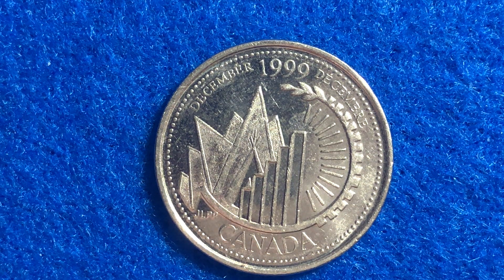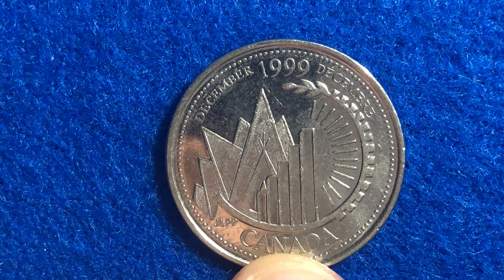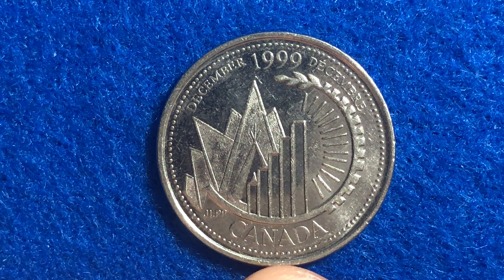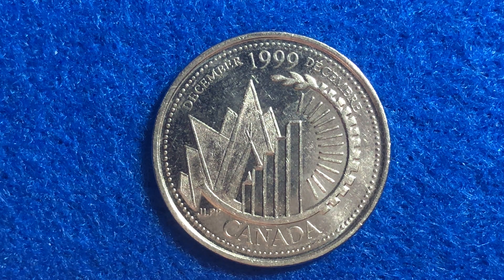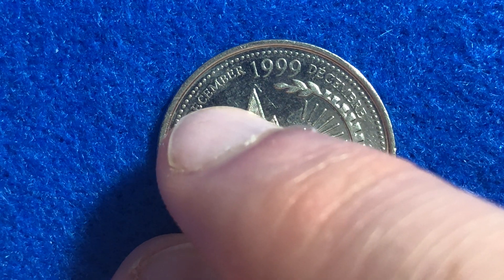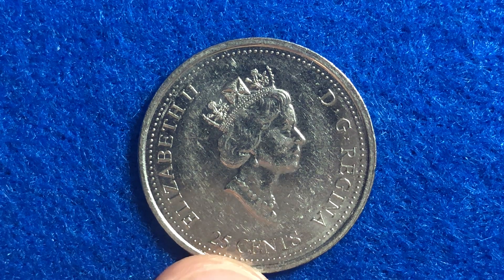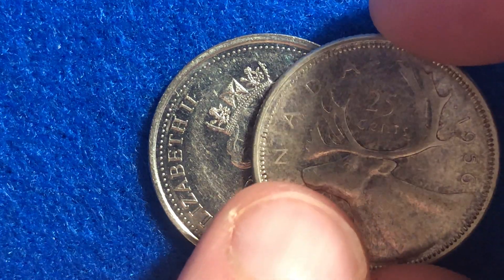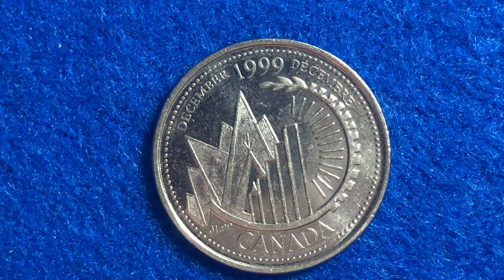1999 Canada Canada Quarter 'December'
Location Canada

Issuing entity Royal Canadian Mint
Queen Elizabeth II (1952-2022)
Type Circulating commemorative coin
Year 1999
Value 25 Cents
0.25 CAD = USD 0.19
Currency Canadian dollar (1858-date)
Composition Nickel
Shape Round
Technique Milled